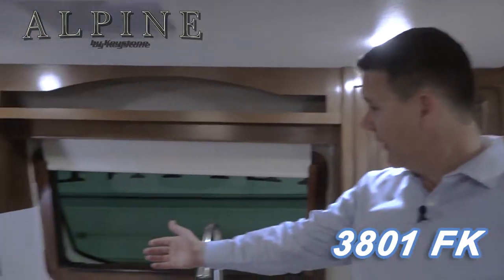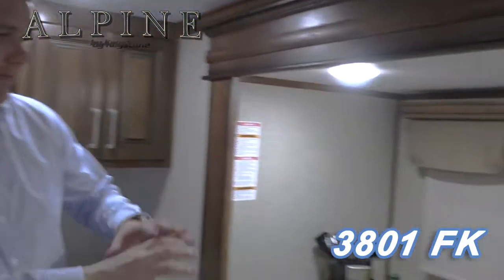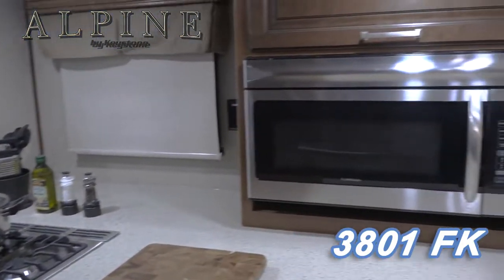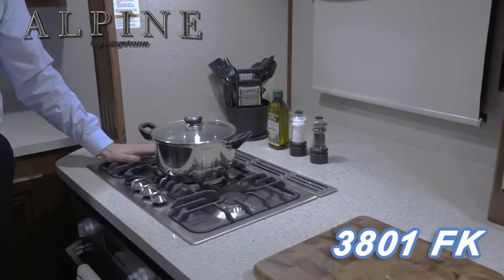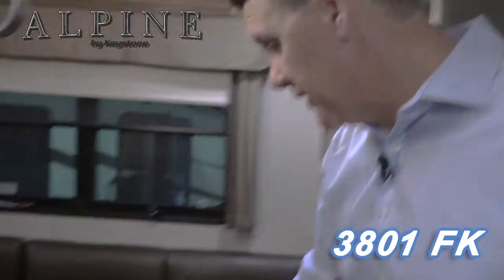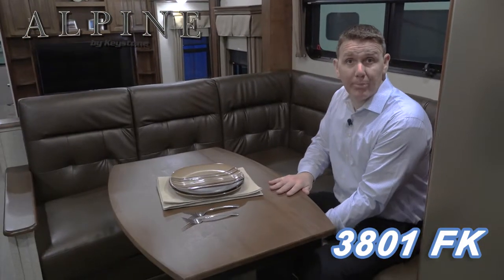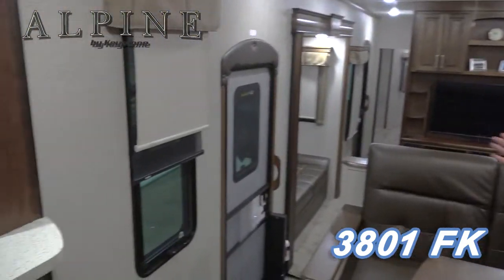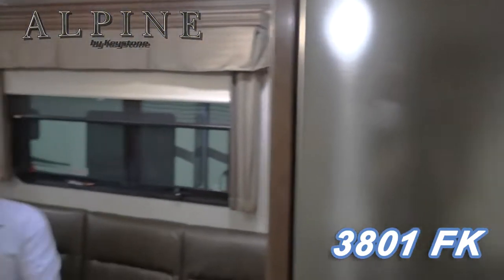Fresh Takes Alpine 3800 FK Kitchen Walkaround 1